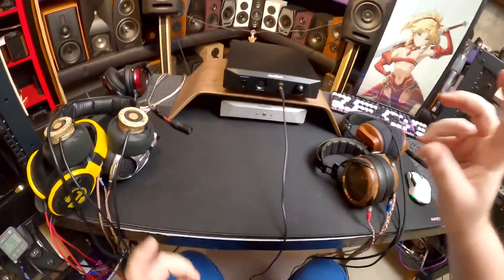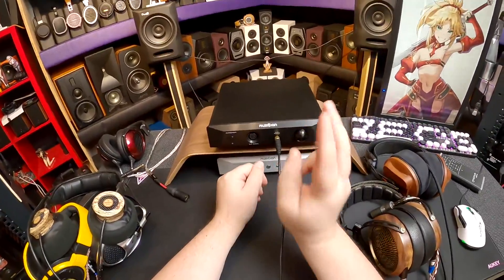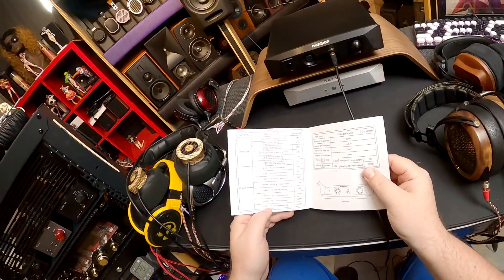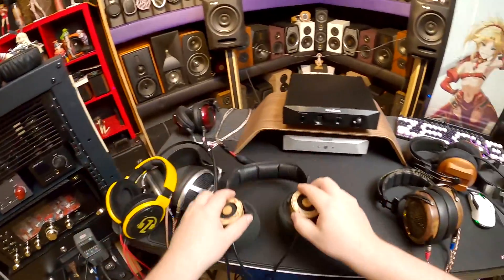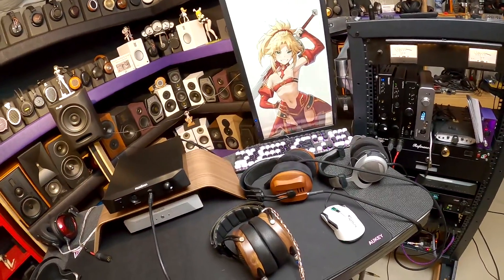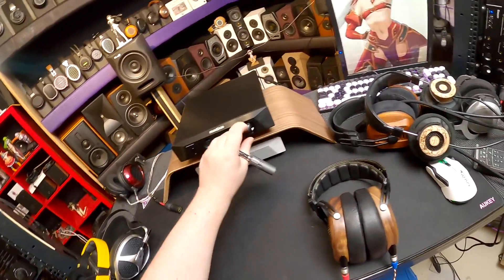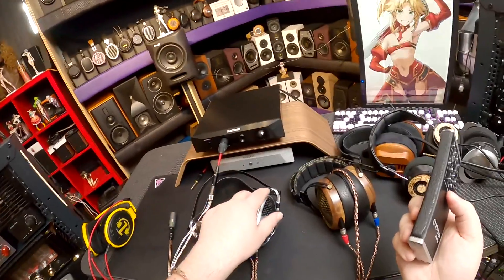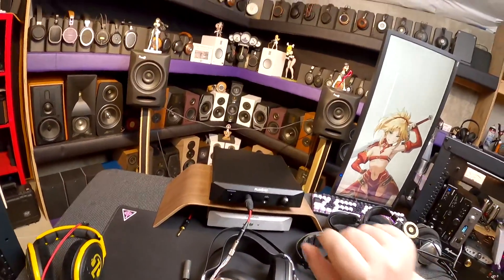🟥Flagship Sound _(Z Reviews)_ Musician Andromeda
White Paint Pen

RCA to XLR (To use with low voltage input maybe?)

Kill-a-watt Edge

H E A D P H O N E S : : :
DT880 600Ω

0:00 Hi
4:04 The Frontside
6:45 That Backside
9:10 Playing out of the Pre
11:10 The Rules of Amplification
13:32 Pure Class A
19:50 Making up terms
22:00 Looking Underneath and More Testing
28:48 Noise Floor Results